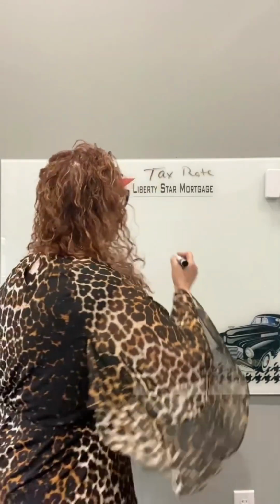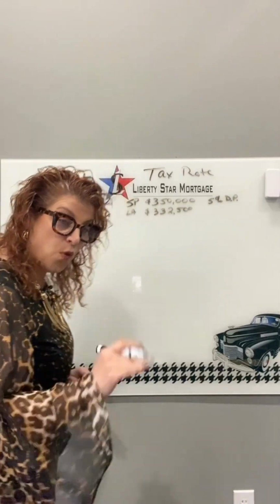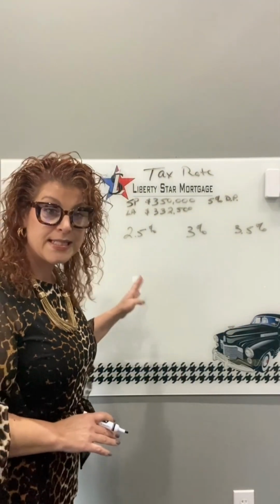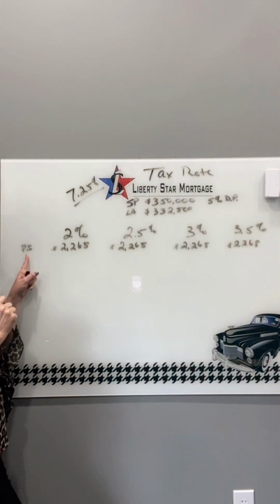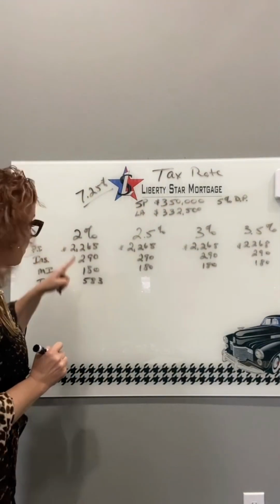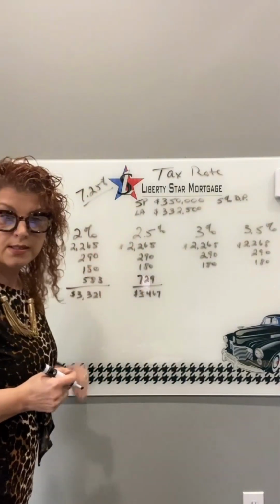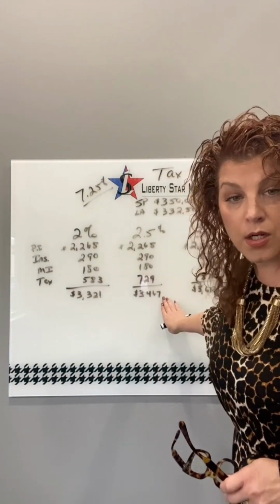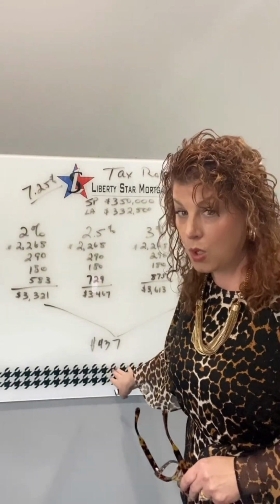Here is HOW Your Tax Rate Can Impact Your Monthly Mortgage Payment by HUNDREDS! | Mortgage Math Time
LOCATION LOCATION LOCATION -- Welcome to MORTGAGE MATH, with Mortgage Expert, Collette Horton! Let's break down how your tax rate significantly impacts your monthly mortgage payment. Sometimes it can mean the difference of HUNDREDS of dollars per month!

Collette Horton, NMLS 290357
Liberty Star Mortgage is a branch of SecurityNational Mortgage Corporation NMLS ID 3116

Would you like to know more? Let's chat